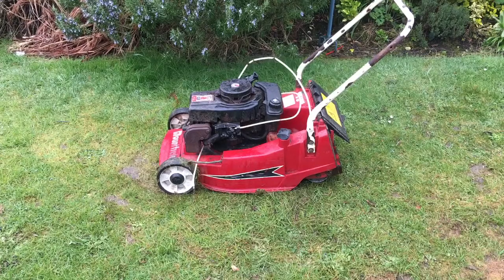pdrbvs153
Tecumseh engine running until warm.